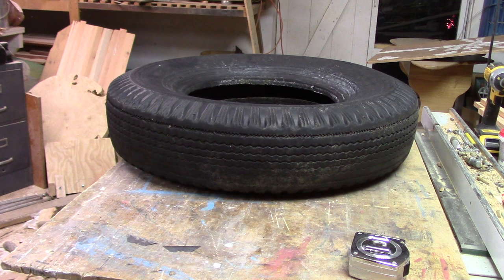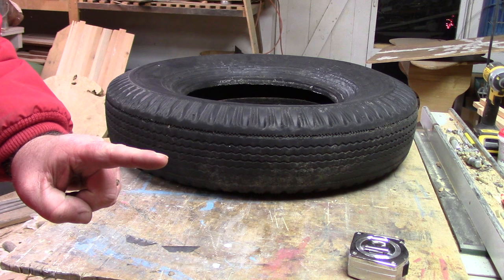Cutting Tires In Two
How do you give the ol' Firestone doughnut the Scandinavian slasheroo?  In this video I set out to cut a tire in two and show you how it is done!